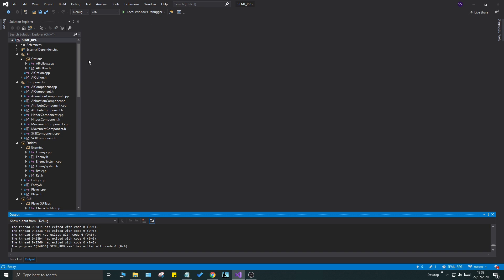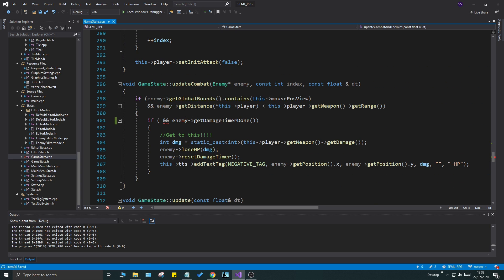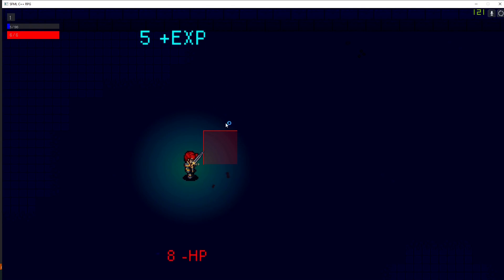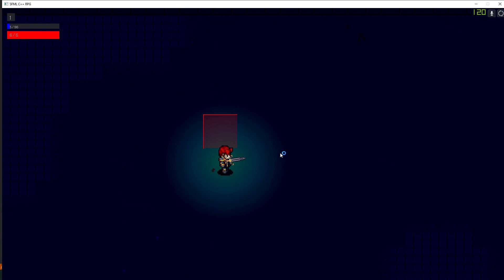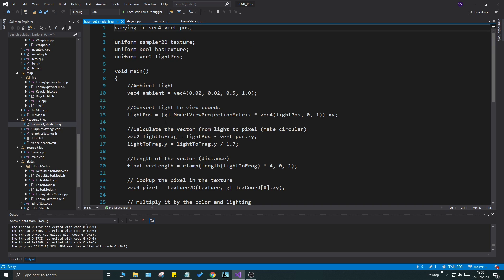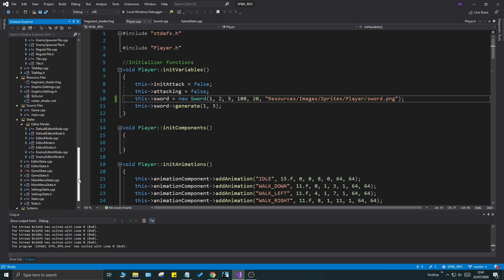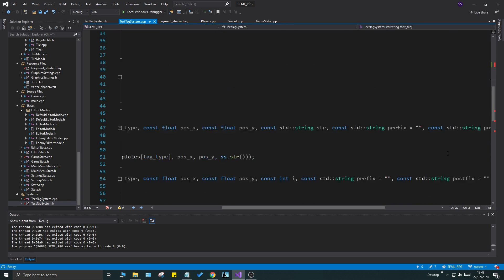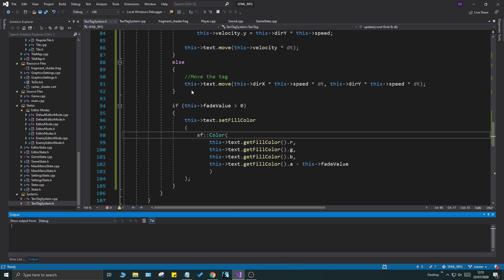C++ & SFML | Open World RPG [ 178 ] | Adding some POLISH and cool tags!